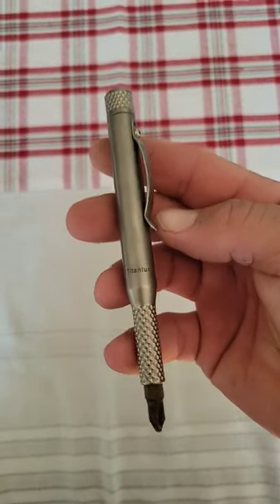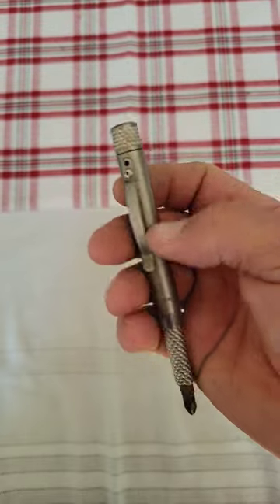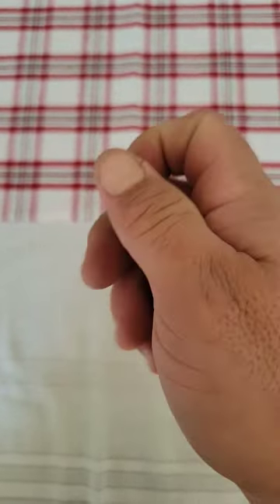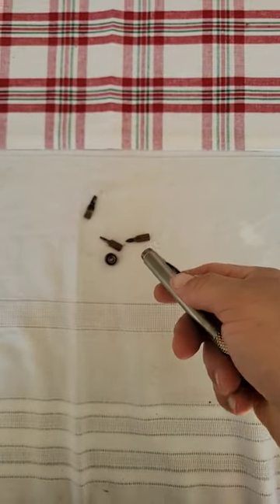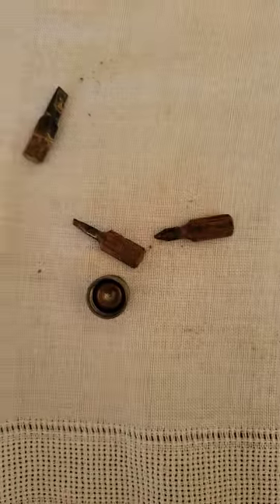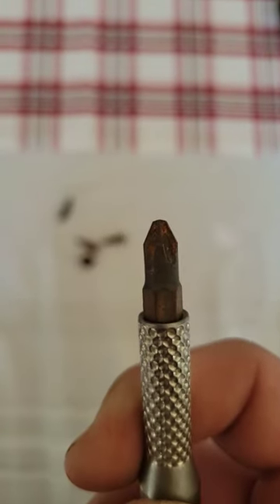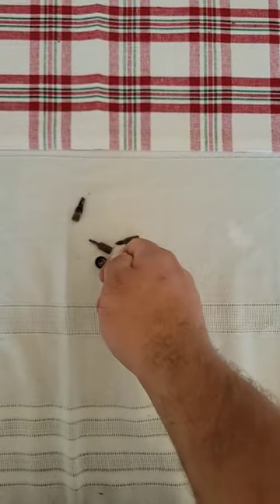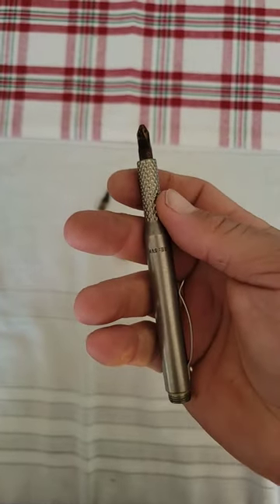Maddawgedc CountyComm Titanium Pocket Screwdriver